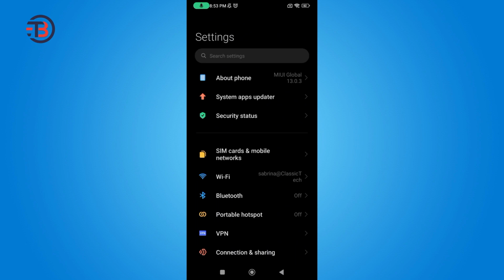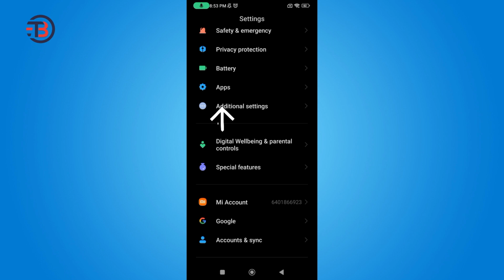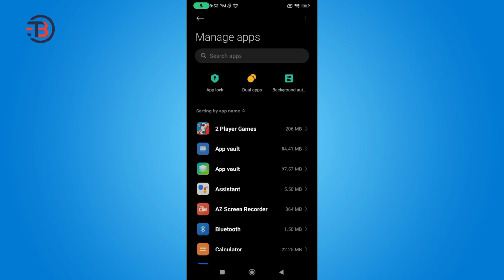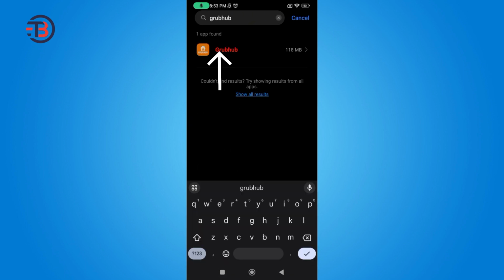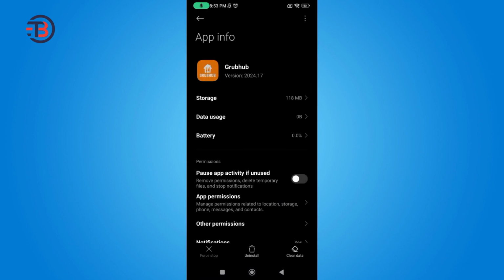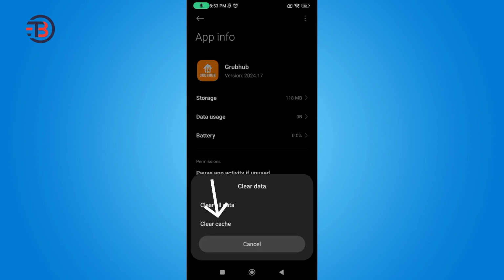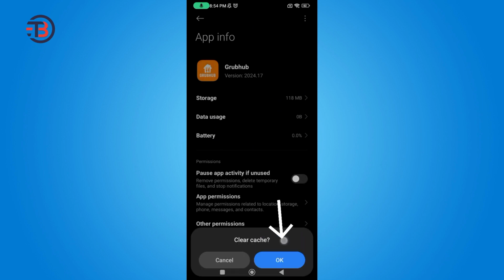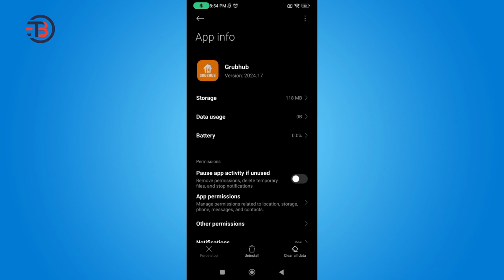How to Clear Cache on Grubhub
Looking to clear the cache on the Grubhub app? This guide will show you how to easily remove cached data to improve app performance and free up storage space. We’ll walk you through accessing your device’s settings, locating the Grubhub app, and clearing its cache. Follow this tutorial to keep your app running smoothly.